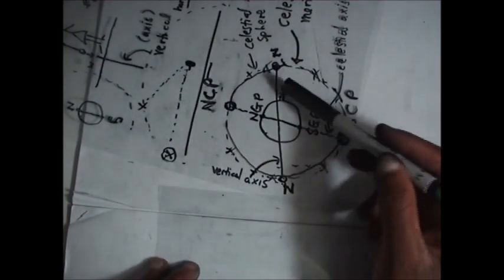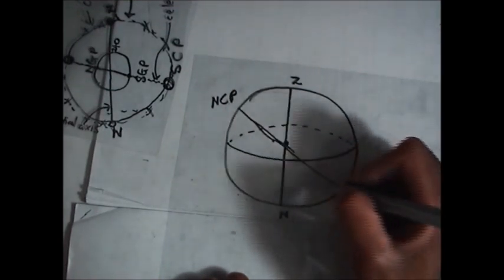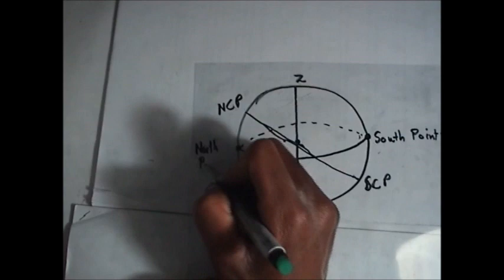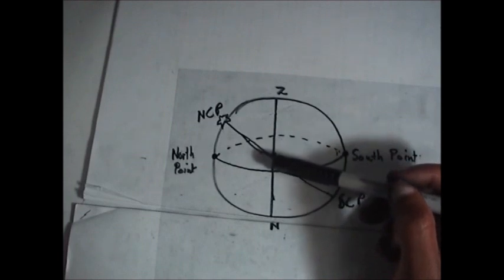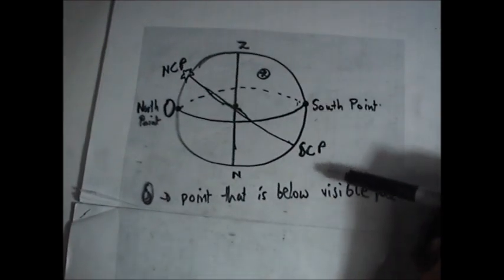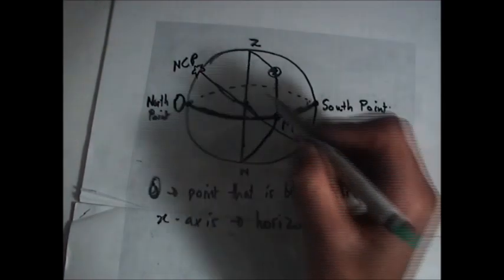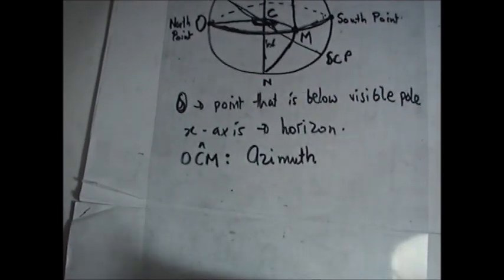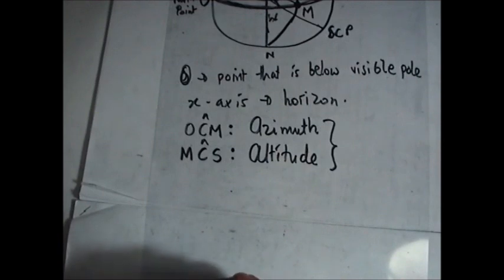Altitude and Azimuth